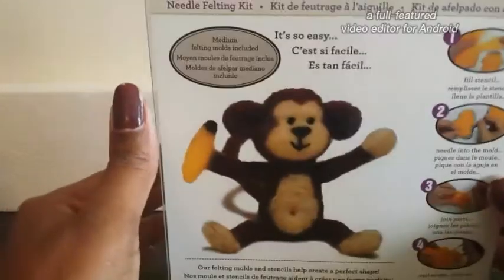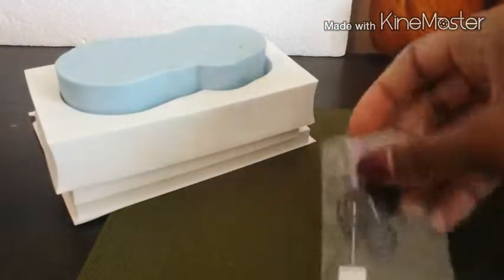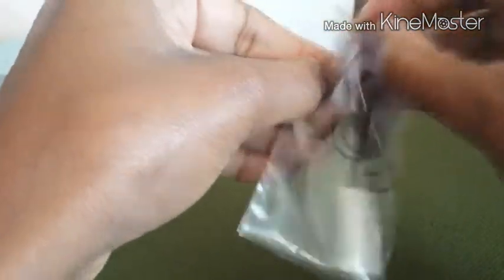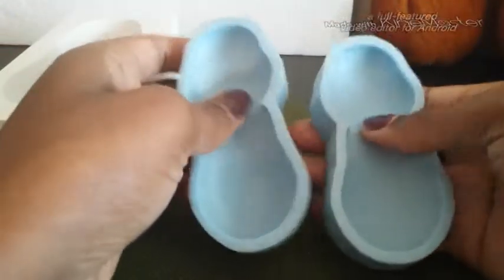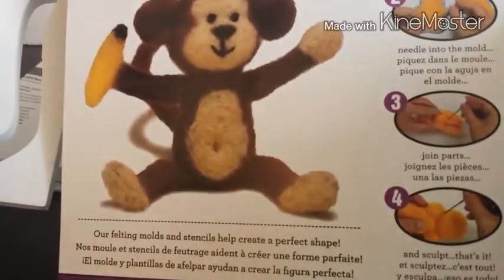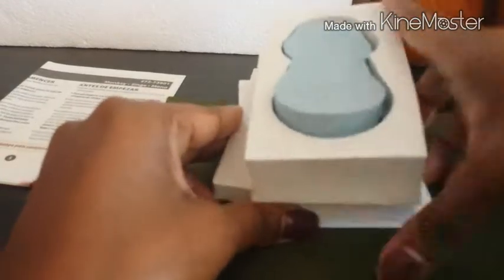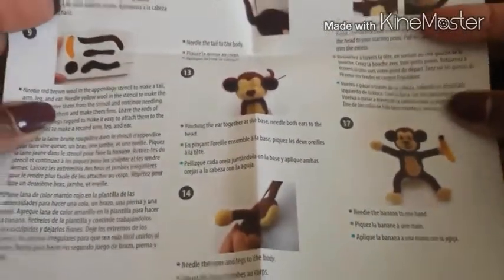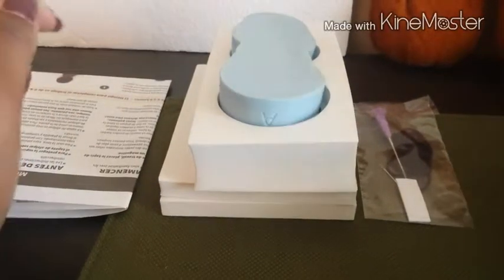Dimensions Needle Felting Kit-Unboxing the Monkey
Unboxing #3